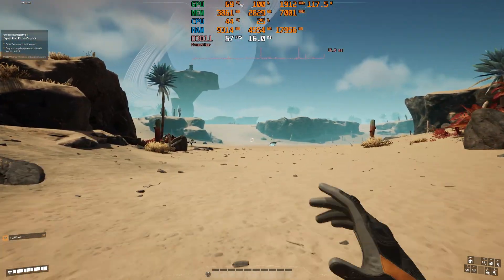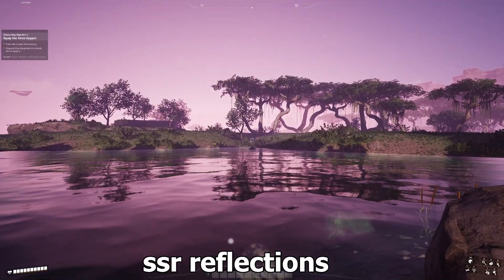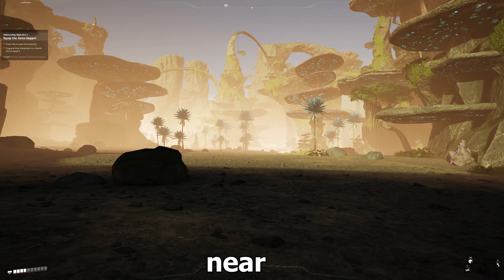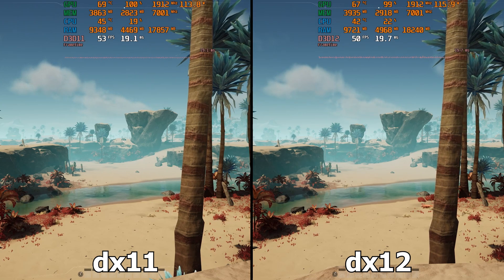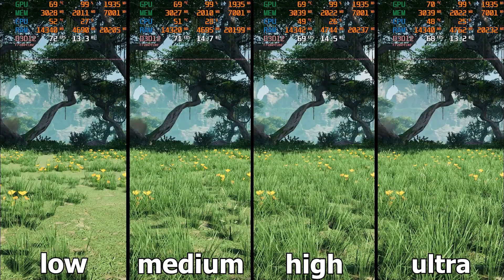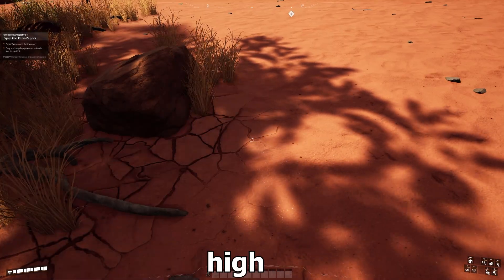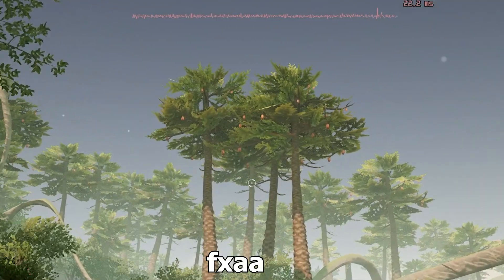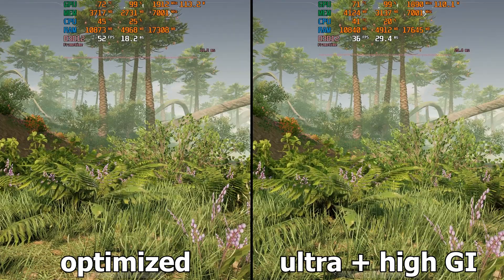Satisfactory: Optimize Graphics for Huge Factories (Less Lag, More FPS)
Want stable FPS and less stutter in Satisfactory? This video shows the best graphics settings to boost performance on low, mid, and high-end PCs. Follow these steps to reduce lag, fix stutters, and get smooth gameplay even in massive factories.

WHAT’S INCLUDED:
• Best graphics settings for maximum FPS
• Low, mid, high, and 4K recommended presets
• How to use DLSS/FSR correctly
• Fixing lag, stutters, and frame drops
• Tips to reduce CPU & GPU load
• Troubleshooting if settings don’t apply

TIMESTAMPS:
0:00 Intro
00:28 VFX quality
01:45 Cloud quality
02:34 Contact shadows
03:07 Far shadow trace quality
03:52 Graphics API
04:29 Post processing
05:10 Foliage quality
05:46 Global illumination
06:59 Shadow quality
07:50 View distance
08:30 Anti aliasing method
09:19 Optimized settings
09:35 Results
09:55 Outro

PC SPECS USED:
CPU: Intel i5-13400F
GPU: RTX 3050
RAM: 32GB
Resolution: 1080p